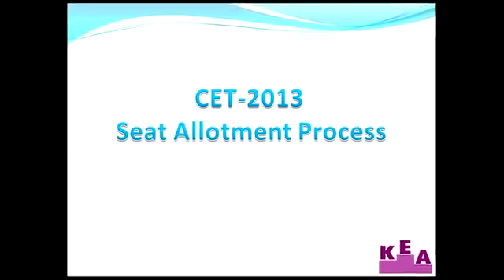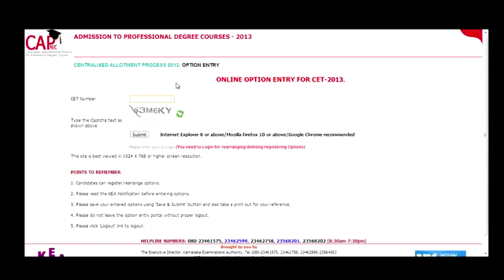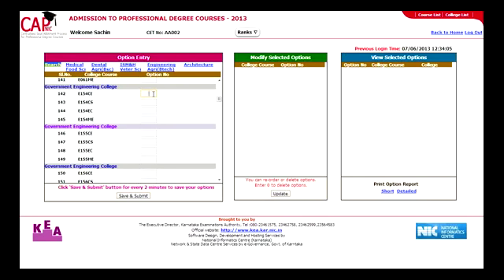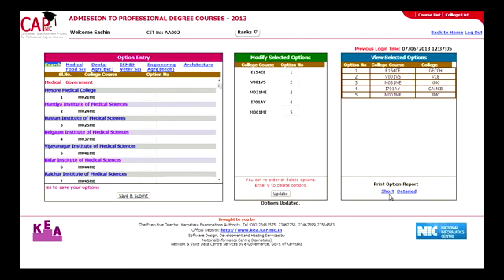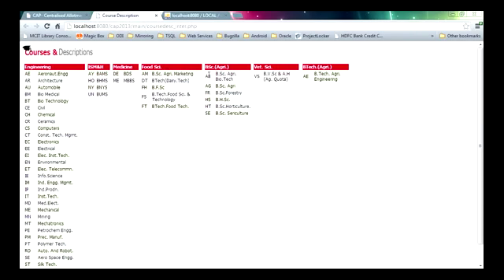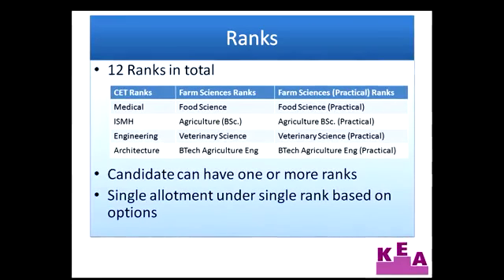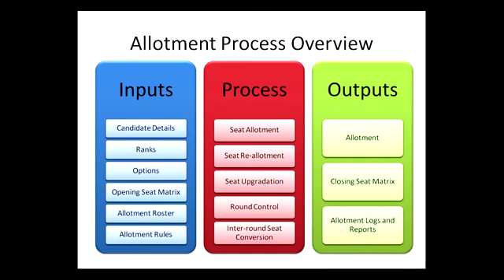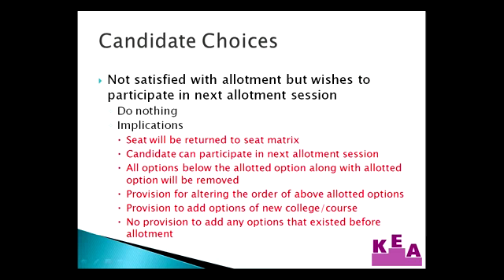KEA CET Online option Entry Rules and Procedure for Engineering and Medical candidates